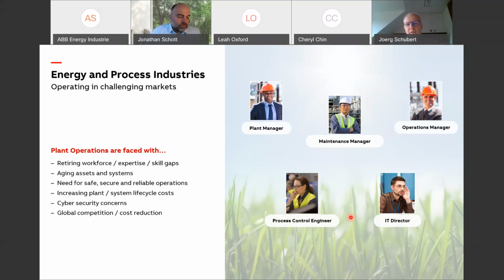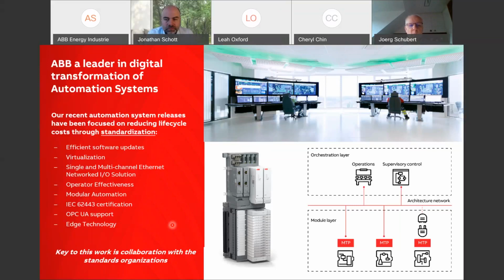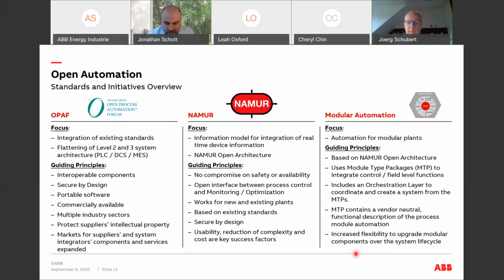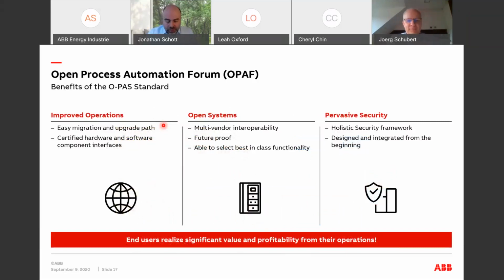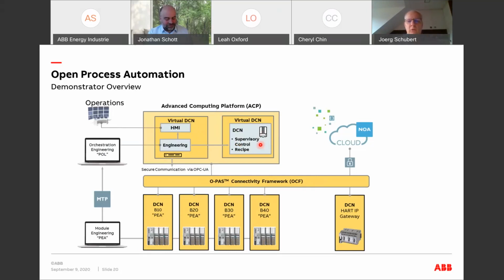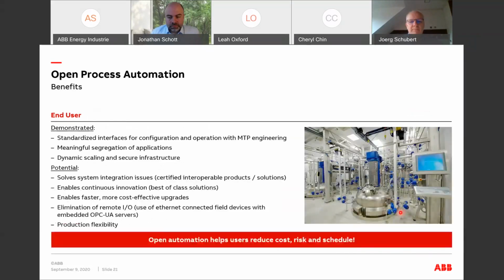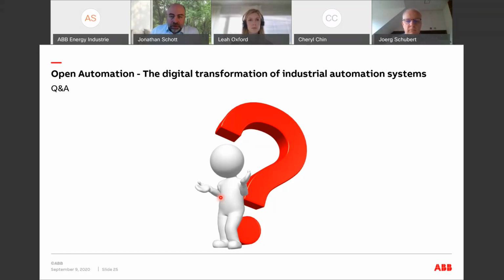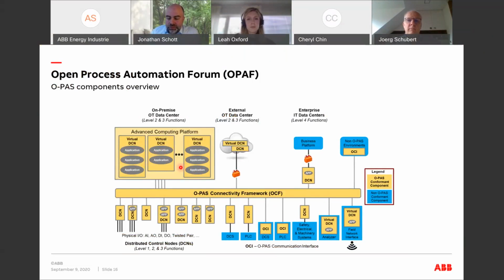ABB TechTalks: Open Automation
The Digital Transformation of Industrial Automation Systems